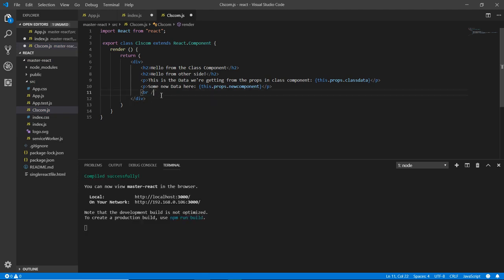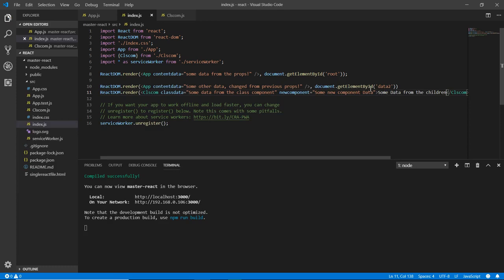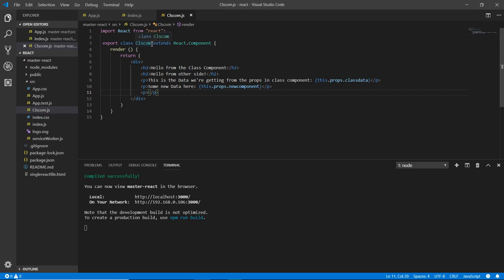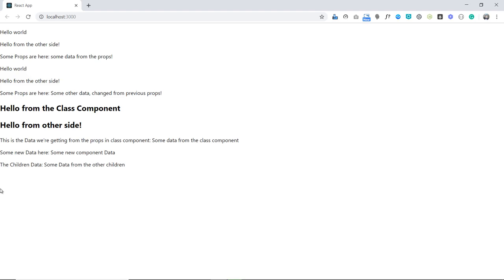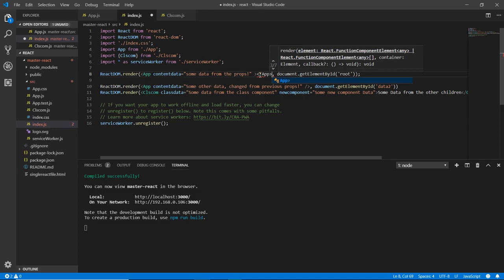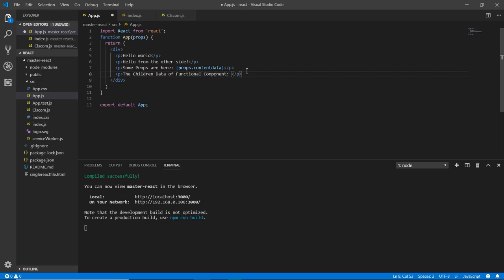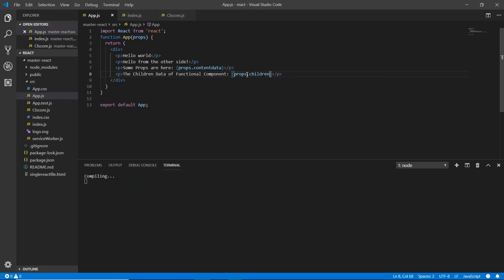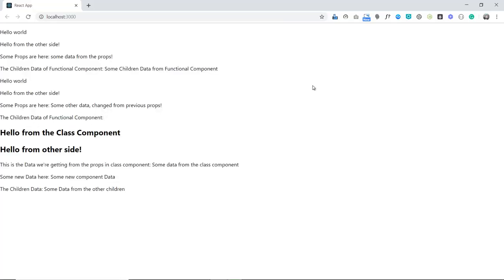React Crash Course | 18 Children Props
Children Props